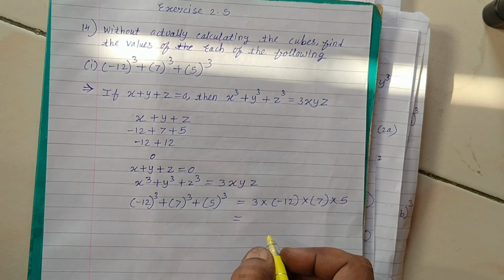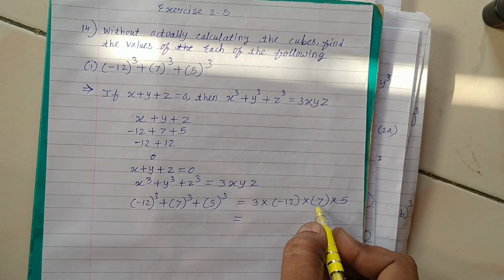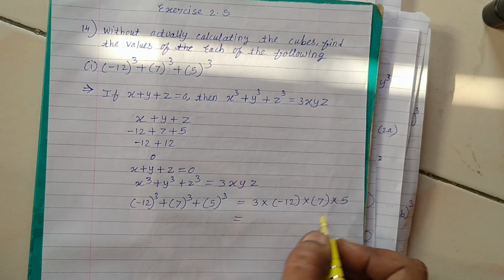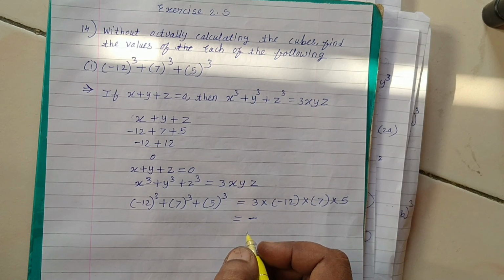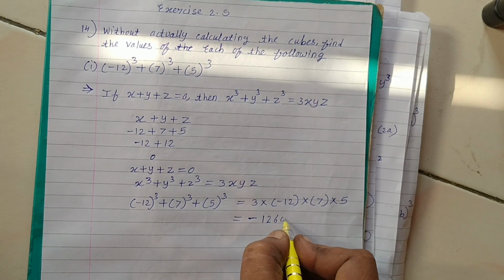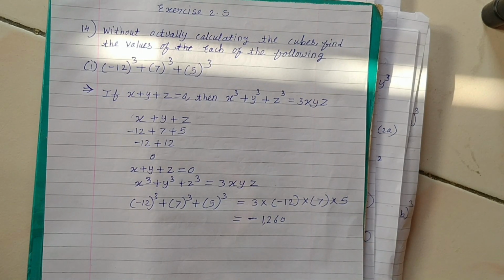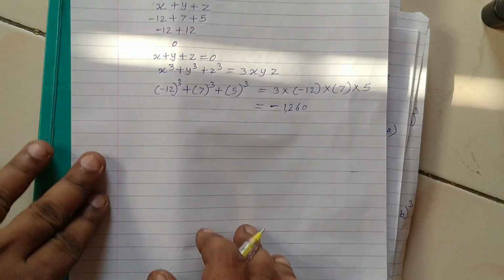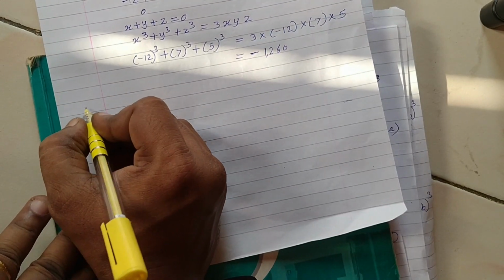Exercise 2.5, Question 14,15 and 16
In this video,we are going to solve question 14,15 and 16